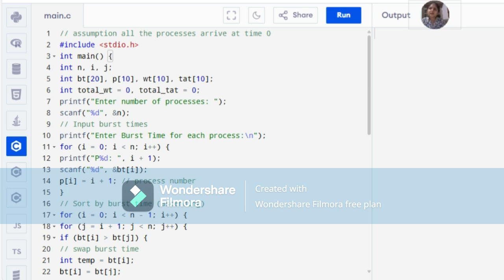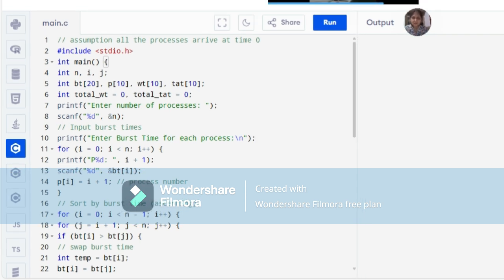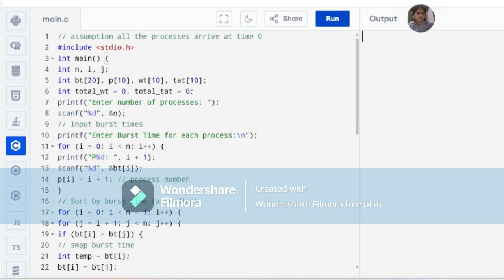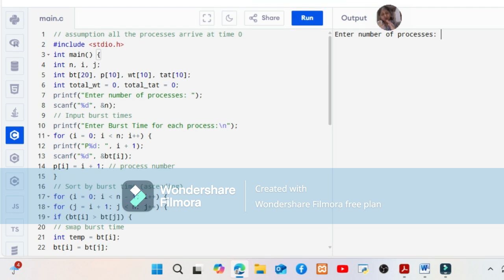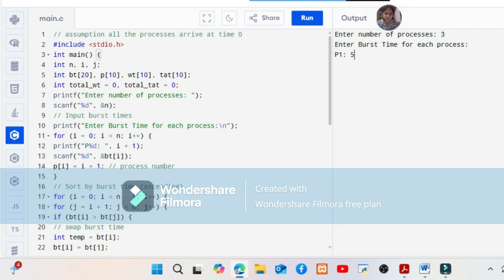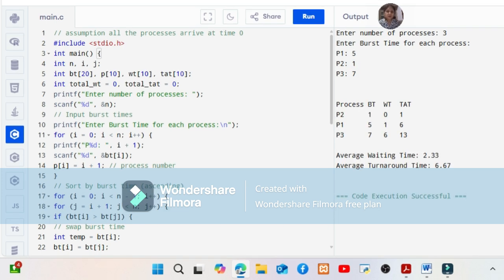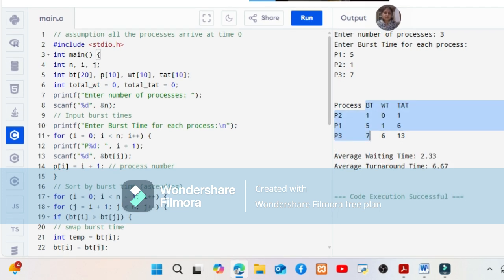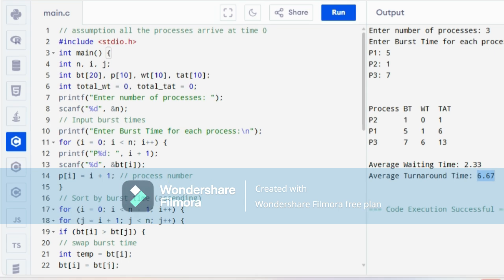SJF CPU Scheduling 'C' program: Part 1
Welcome to Part 1 of our SJF CPU Scheduling in C tutorial!
In this video, we explain Shortest Job First (SJF) Scheduling – one of the most important CPU scheduling algorithms in Operating Systems.

You will learn:
✅ What SJF (Shortest Job First) Scheduling is
✅ How it differs from FCFS scheduling
✅ Step-by-step explanation with examples
✅ C program implementation (Non-Preemptive)
✅ How to calculate Waiting Time (WT) and Turnaround Time (TAT)

This video is perfect for computer science students, OS learners, and anyone preparing for exams or interviews.